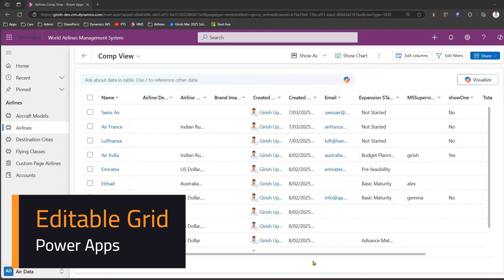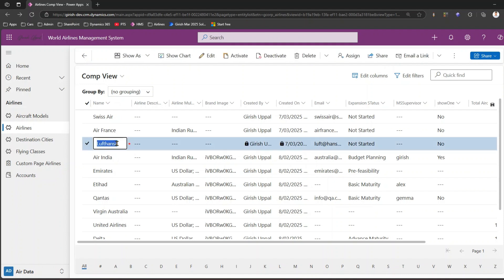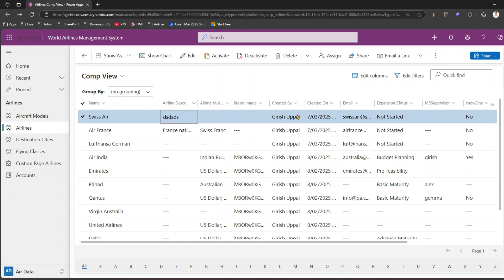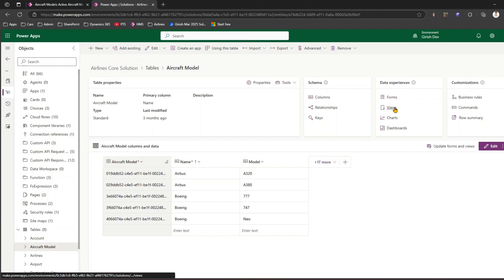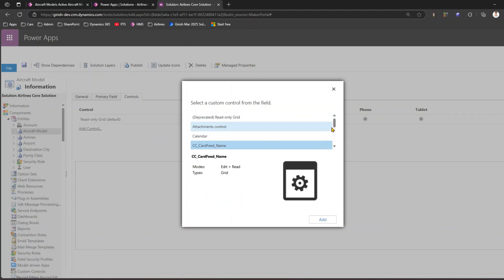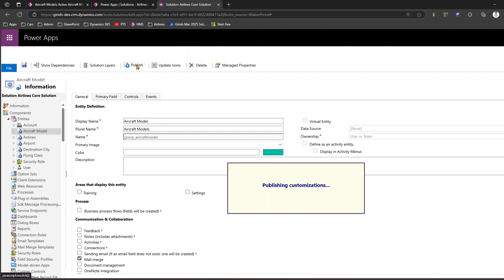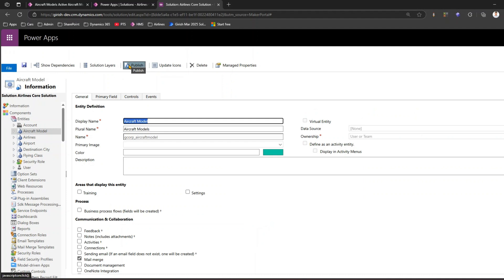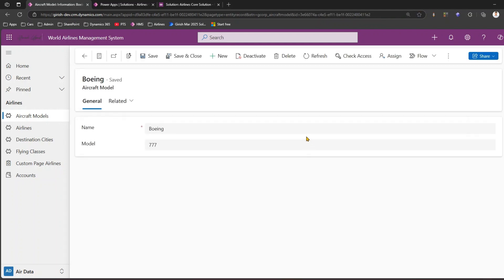How to enable and configure Editable Grid for Power Apps (model driven apps)?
This video explains the steps to enable and configure editable grid for Power Apps (model driven app).

Girish Uppal explains the process through which editable grid can be configured for model driven app. Editable grid allows users to edit the contents of a list inline and without navigating inside individual recordset.